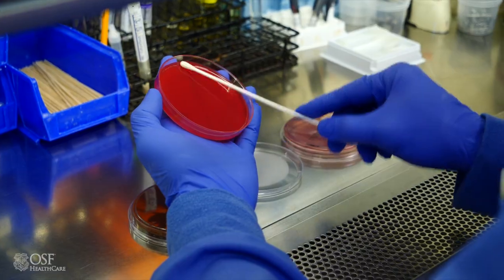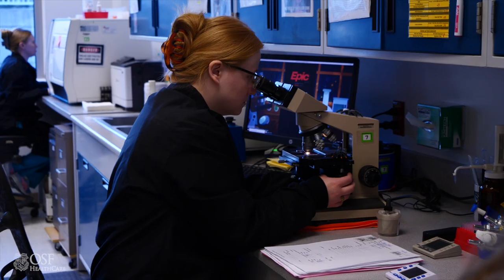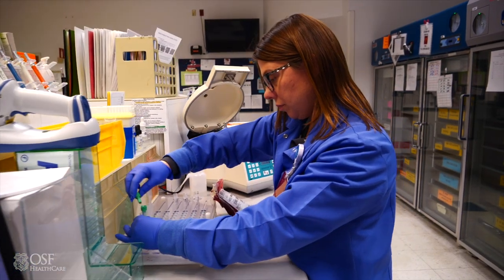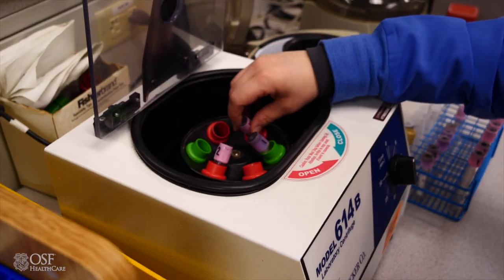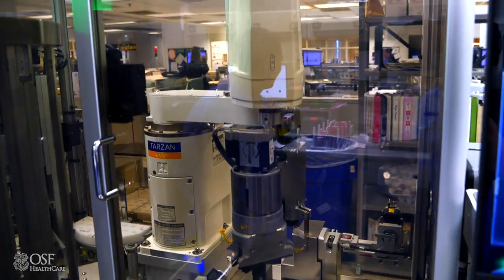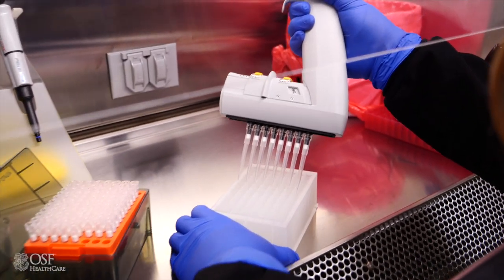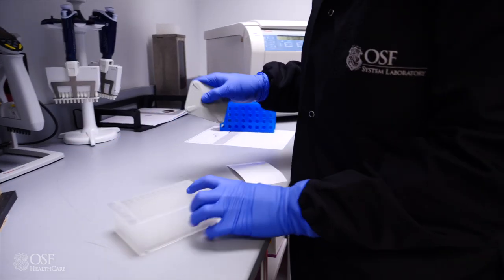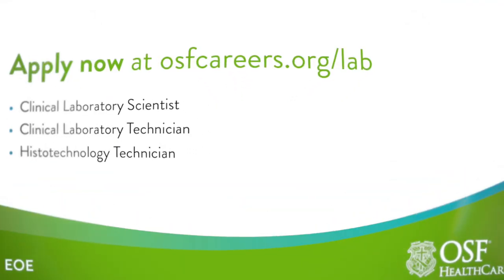Lab Professionals | OSF HealthCare Careers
Interested in joining our team as a lab professional?